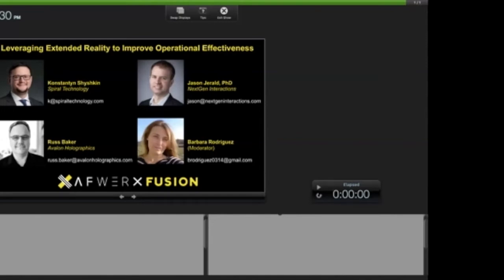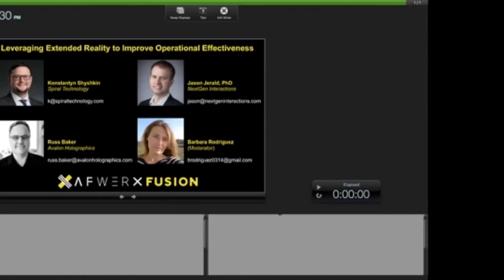Leveraging Mixed Reality to Improve Operational Effectiveness///AFWERX Fusion 2020///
Panelists:
Konstantyn Shyshkin, Spiral Technology
Russ Baker, Avalon Holographics
Jason Jerald, PhD, NextGen Interactions

AFWERX is the Air Force's team of innovators who encourage and facilitate connections across industry, academia, and military to create transformative opportunities and foster a culture of innovation. Our mission is to solve problems and enhance the effectiveness of the service by enabling thoughtful, deliberate, ground-up innovation.

We do this with an approach that combines startup urgency with the largest pool of motivated talent in the world to uncover opportunities to improve Air Force capabilities, connect and engage the right stakeholders, and facilitate outcomes. AFWERX was established in 2017 by the Secretary of the Air Force and reports to the Vice Chief of Staff of the Air Force.